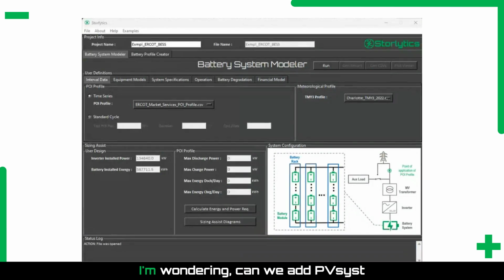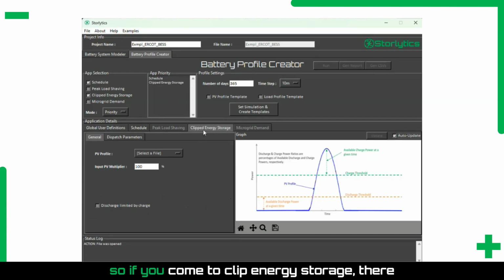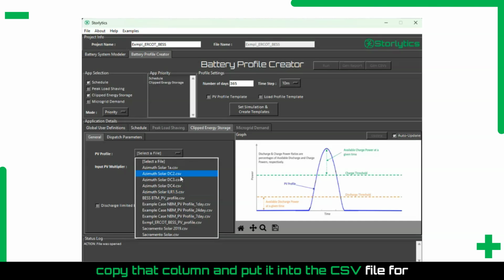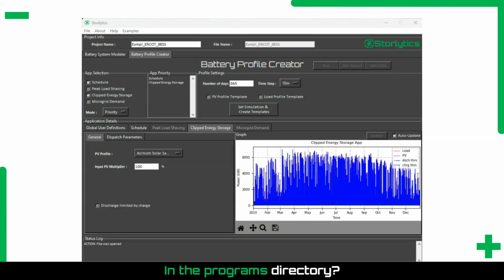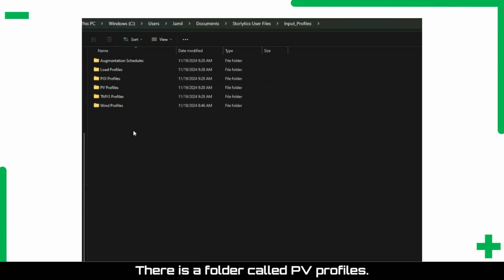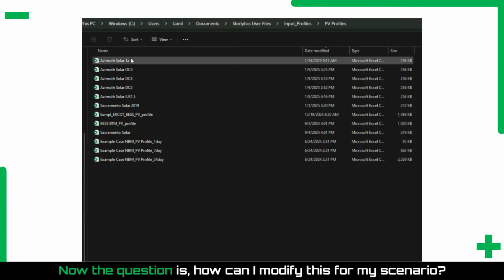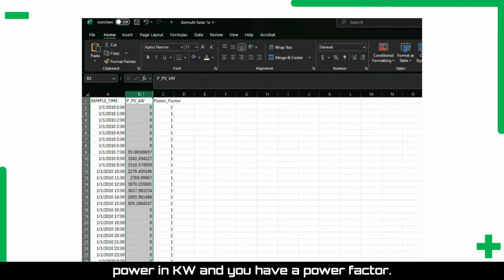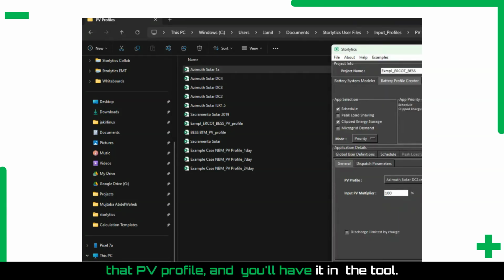How to Integrate PVsyst Data with Storlytics to Streamline your Solar Plus Storage Simulations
Maximize the accuracy of your solar-plus-storage project simulations by directly integrating PVsyst data into Storlytics. This video provides a clear, step-by-step tutorial on how to import your 8760 PV production profile from PVsyst into Storlytics.

Learn how to locate the necessary file structure within Storlytics, understand the required CSV format, and seamlessly load your custom solar data for comprehensive analysis alongside battery models. This integration empowers energy engineers and developers to conduct more realistic simulations, leading to better design decisions and optimized project economics for solar and energy storage deployments.